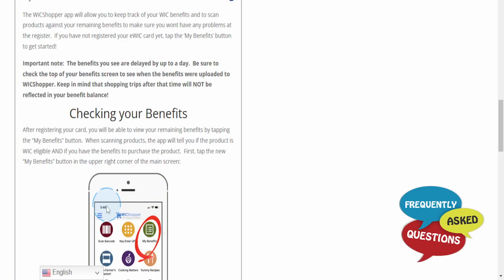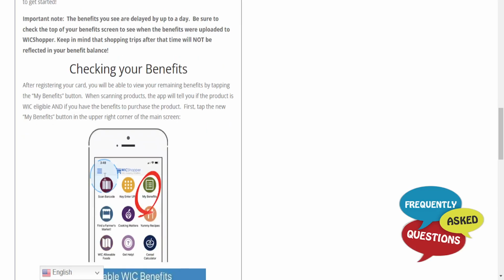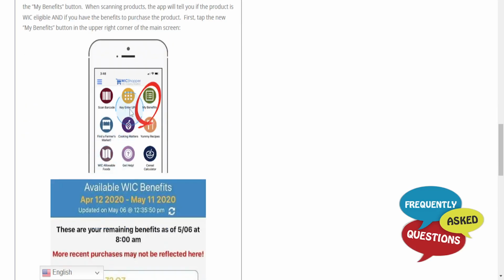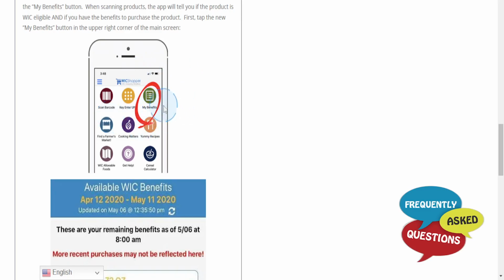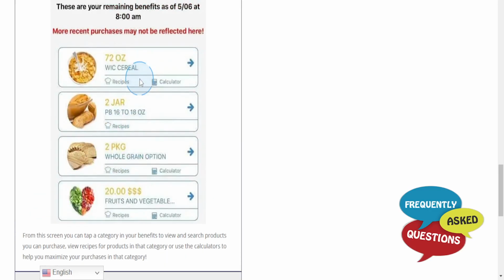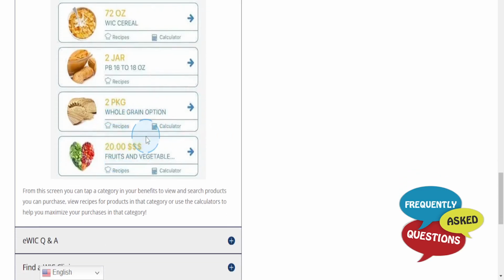HOW TO CHECK MY WIC BALANCE OHIO (2026)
HOW TO CHECK MY WIC BALANCE OHIO

In this video we show you HOW TO CHECK MY WIC BALANCE OHIO. If you want to know HOW TO CHECK MY WIC BALANCE OHIO then this is the perfect tutorial for you.